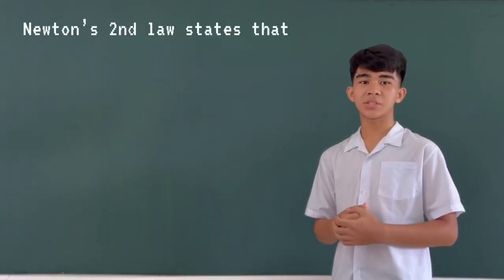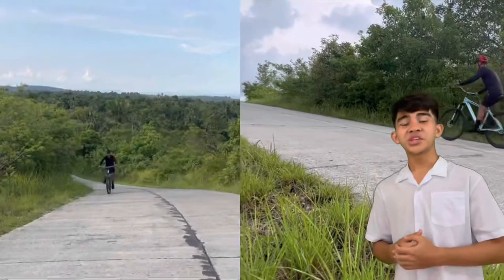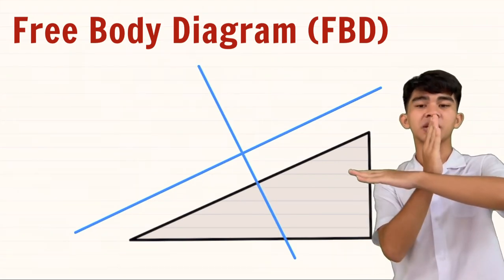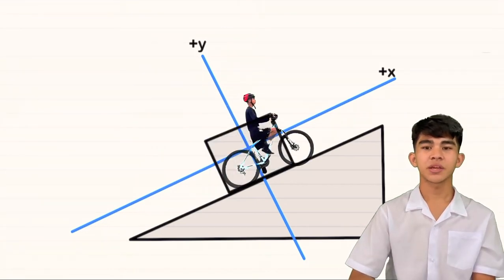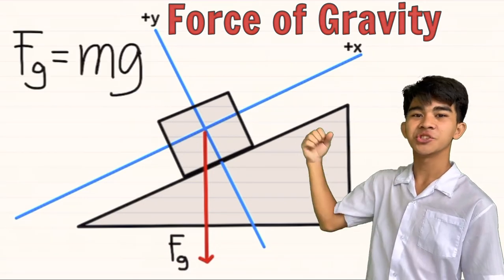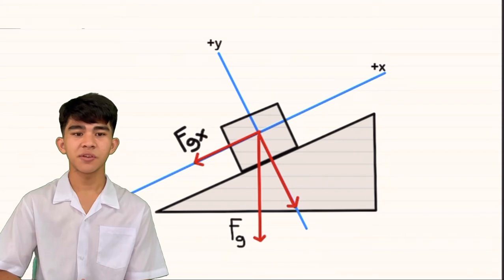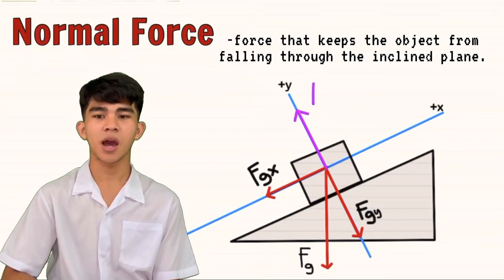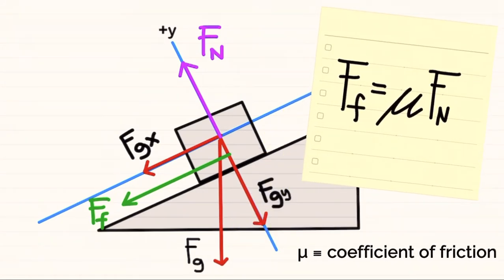Climb on the Bike: Dynamics on an Inclined Plane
Official Siyensikula 2022 Entry of East Valencia National High School, Division of Guimaras.